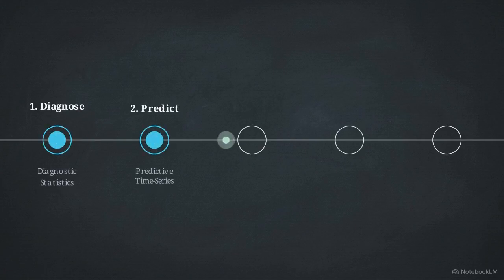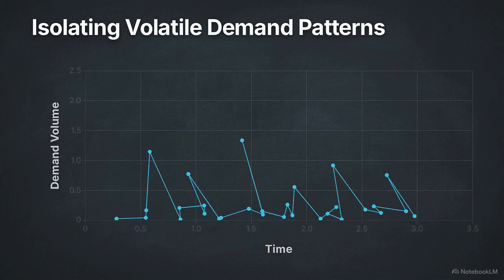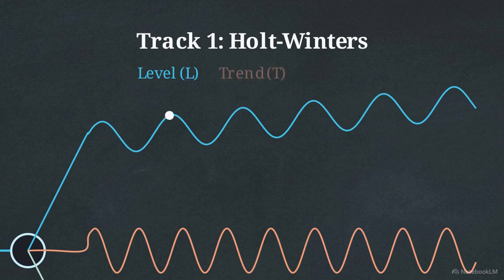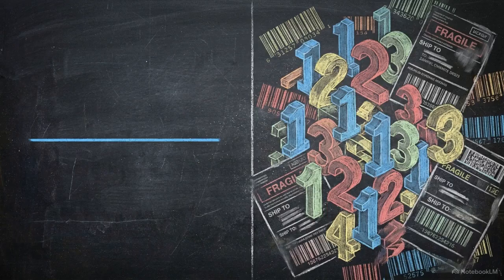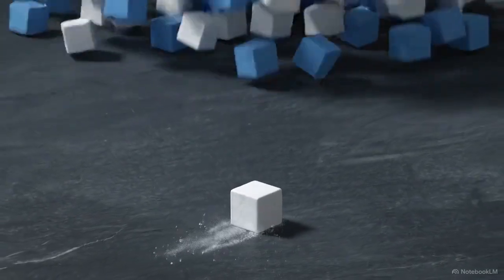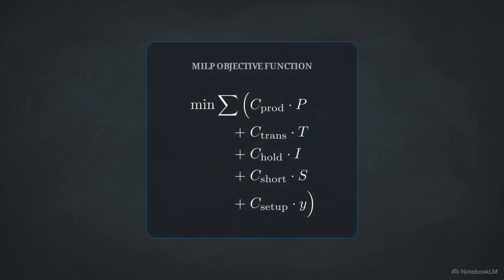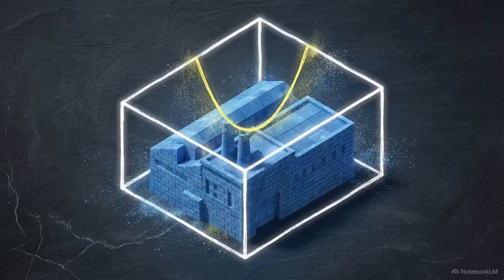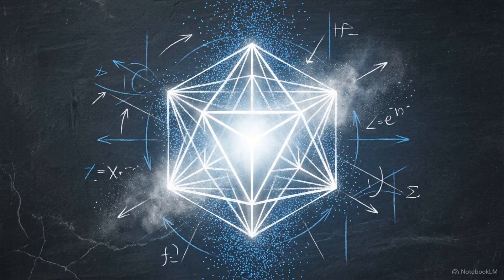Applied Statistics is SAP IBP